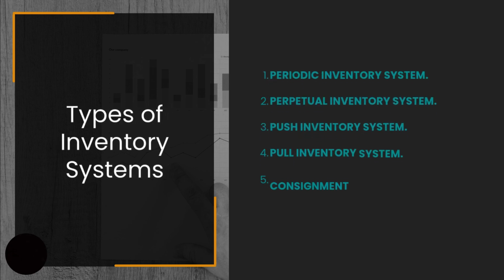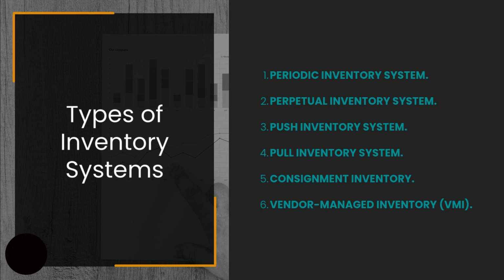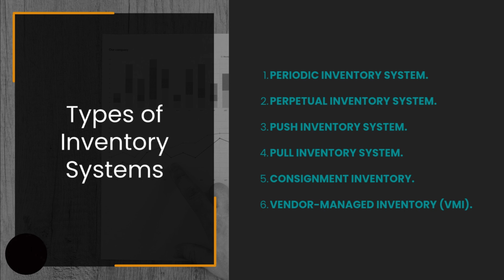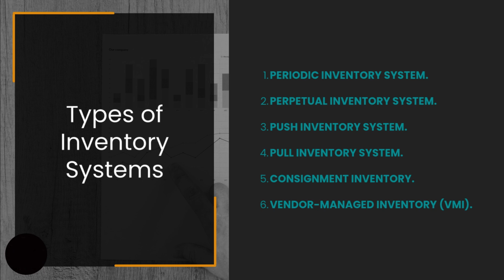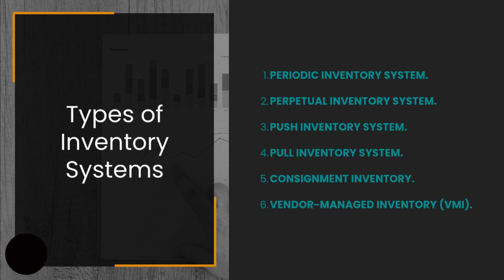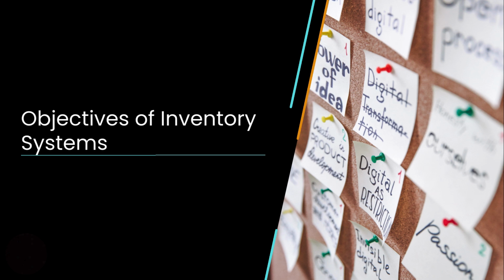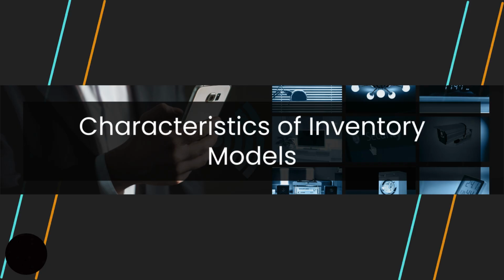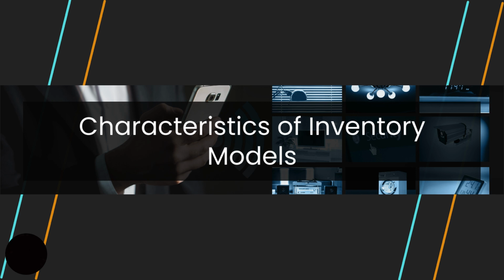Inventory Systems (types, objectives and characteristics)